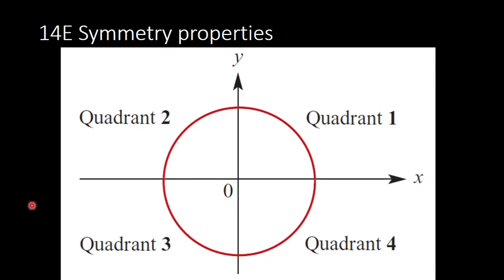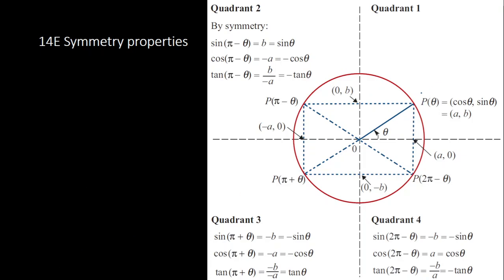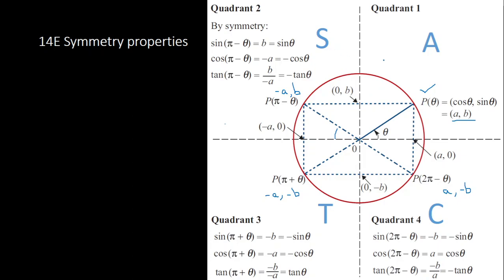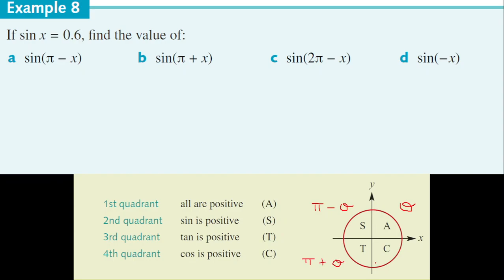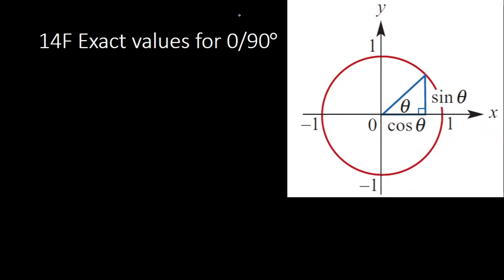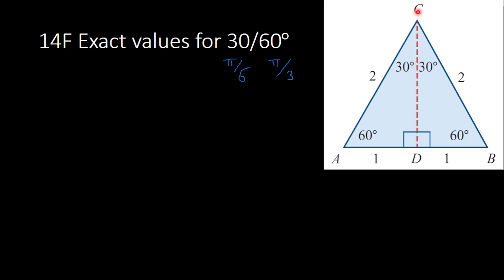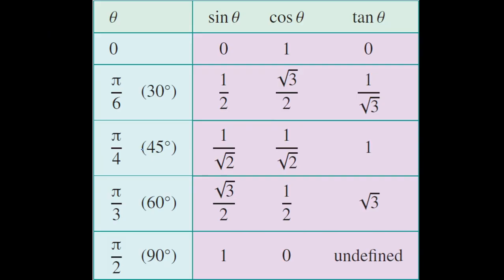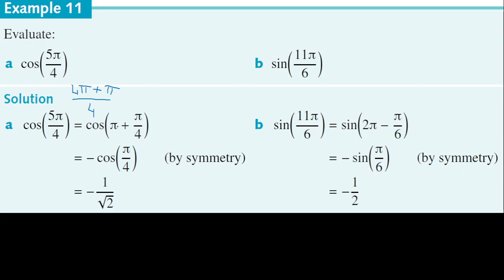11 Methods - 14E Symmetry properties & 14F Exact values of circular functions